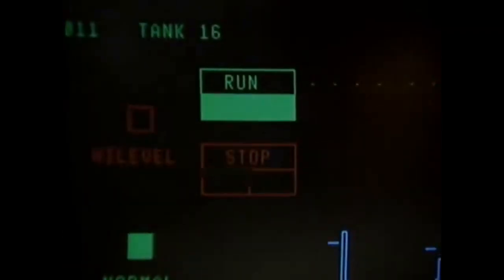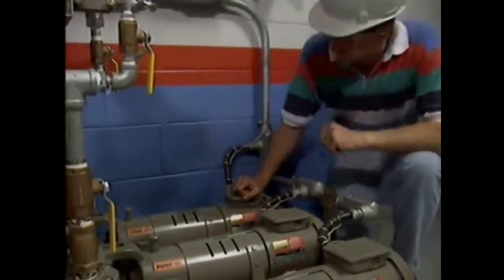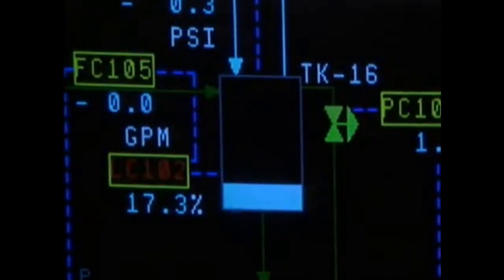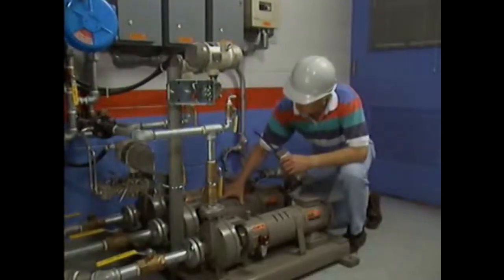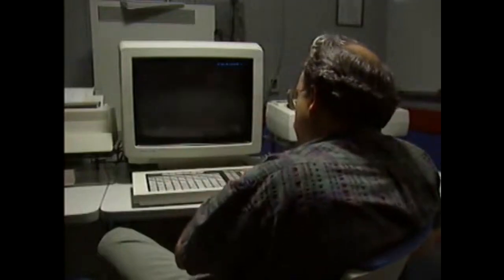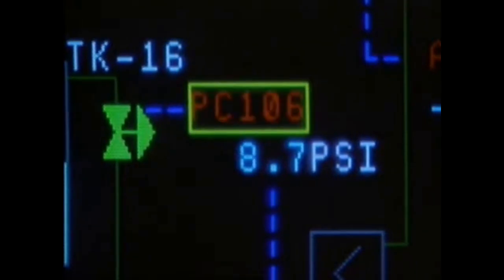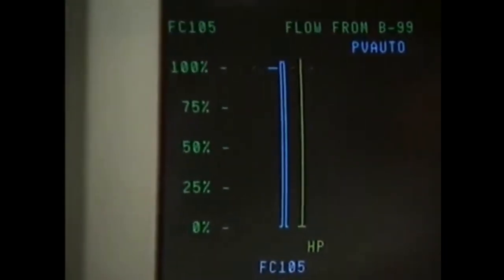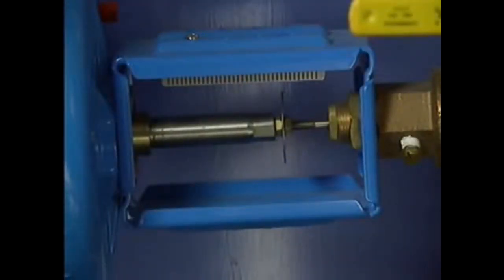04 - Troubleshooting Example With a Distillation Process 01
Chapters:
00:00 Intro
00:39 Process description
02:44 1st step - Identify the Problem
04:50 2nd step - Take preventive Action
05:20 3rd step - Determine the cause of the problem
08:35 4th step - Correct the Problem
09:05 5th step - Return the service